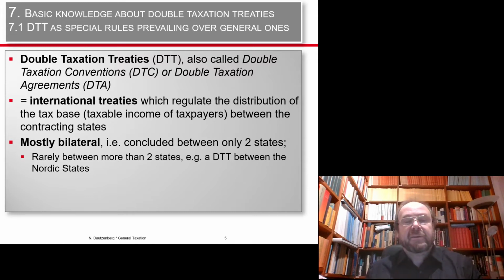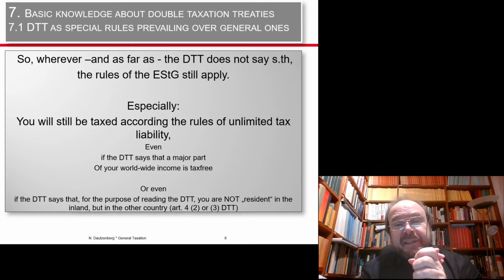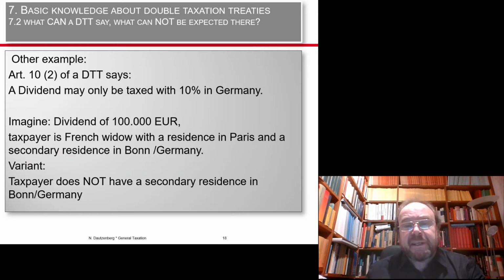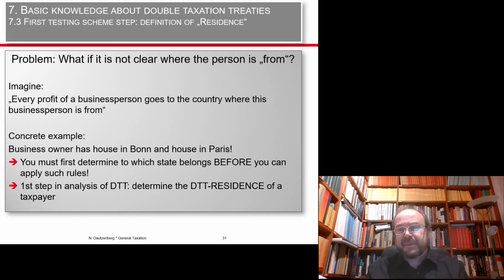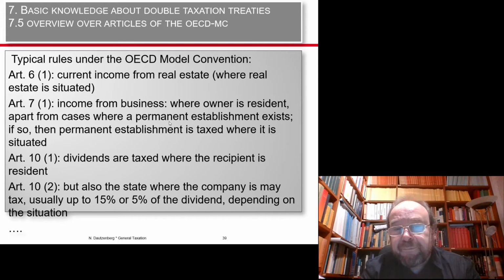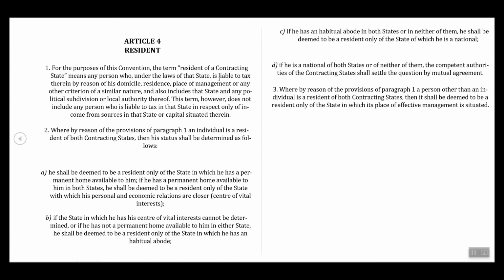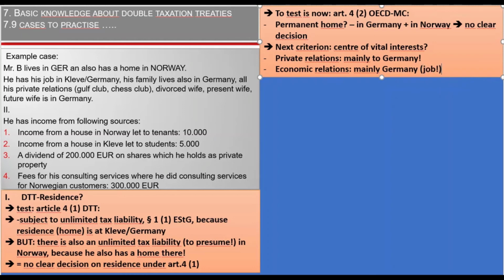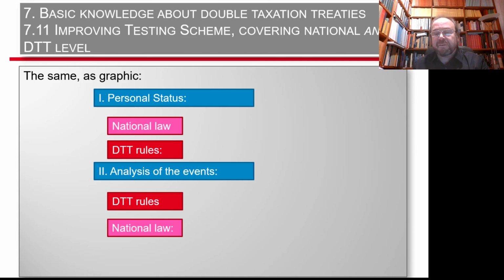General introduction to tax law chapter 7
an overview over double taxation treaty basics, plus showing you how cases can be solved...